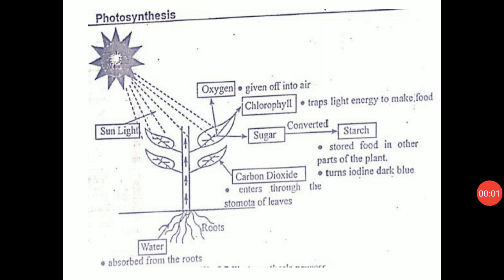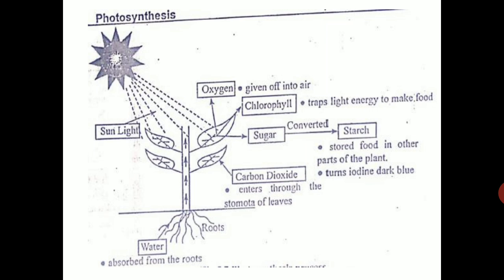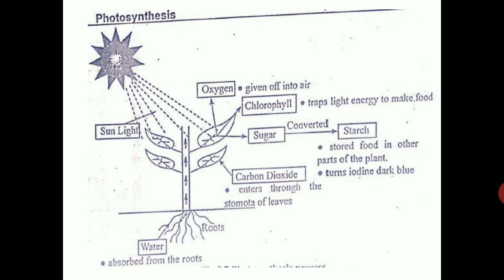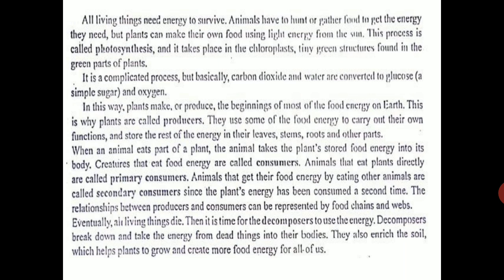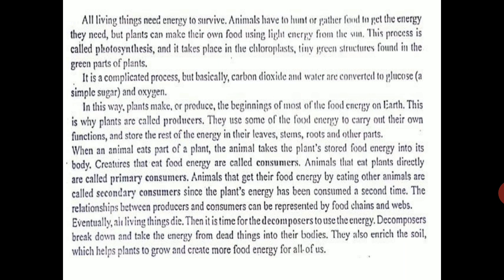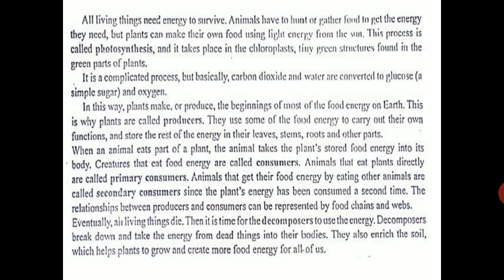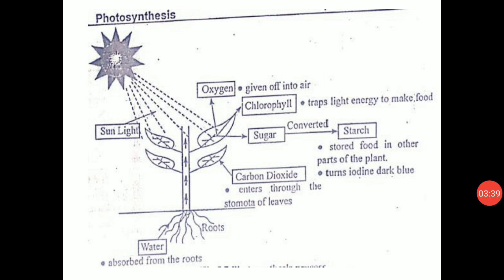17ME71, Mod 5, Photosynthesis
Energy Engg